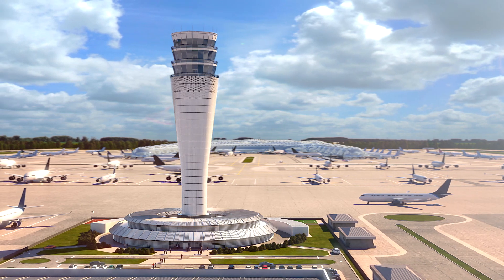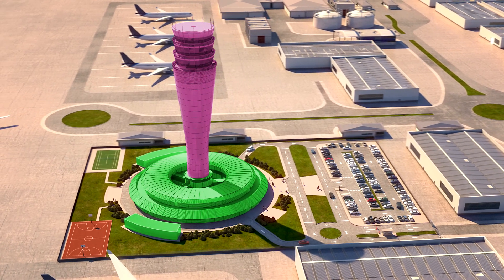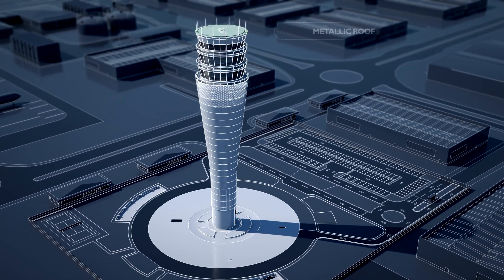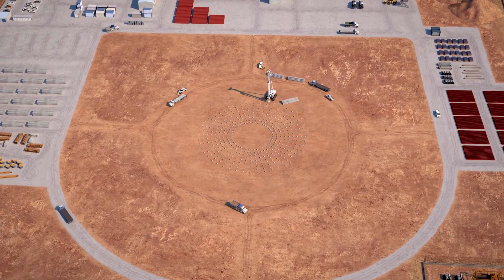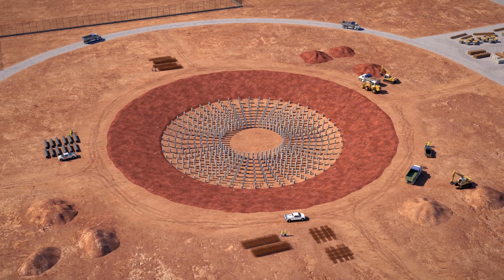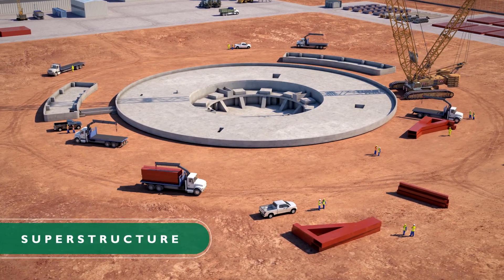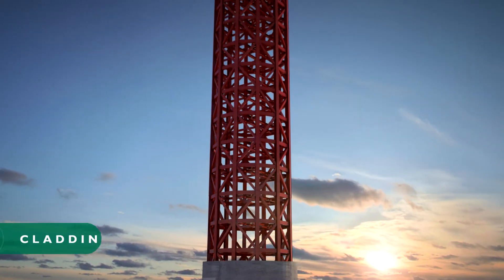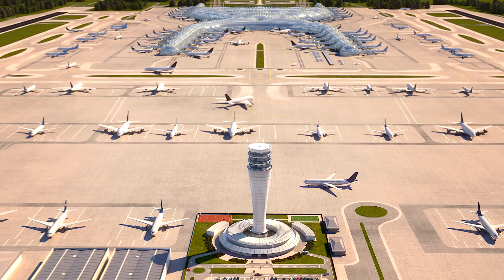voxelstudios -- Air Traffic control tower, New International Airport of Mexico City.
Video presentation of the construction strategy con the Air Traffic Control Tower of the New International Mexico Airport.